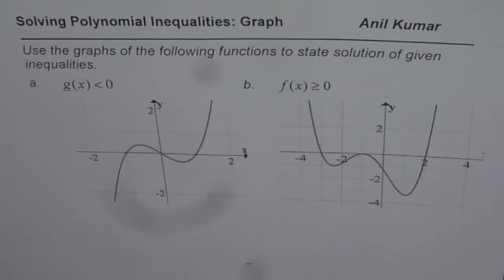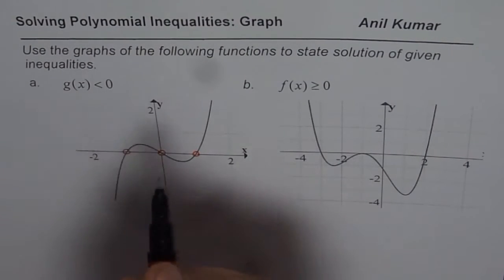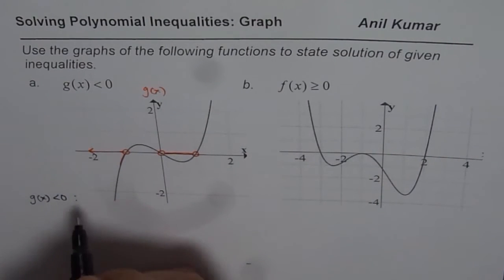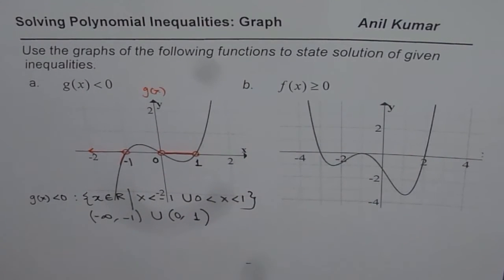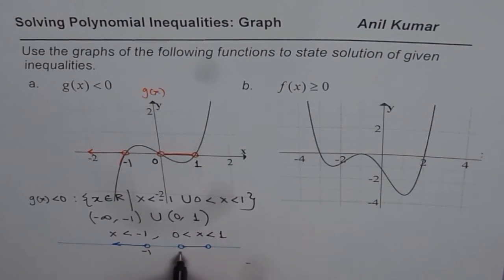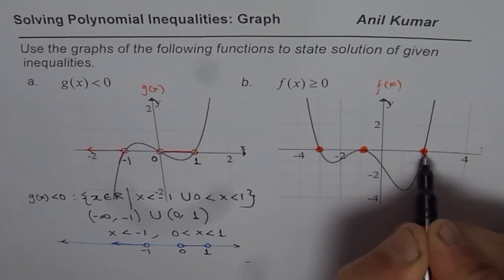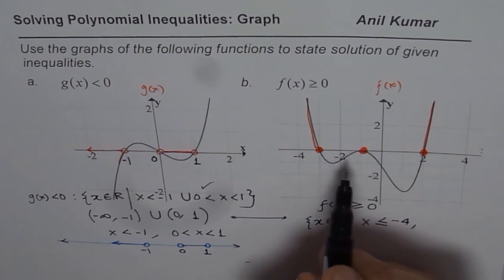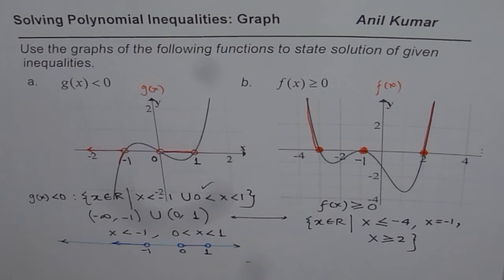How to Read Solution of Polynomials Inequality from Graph